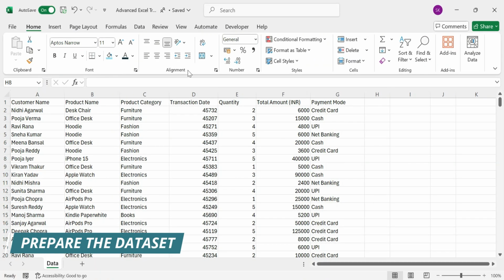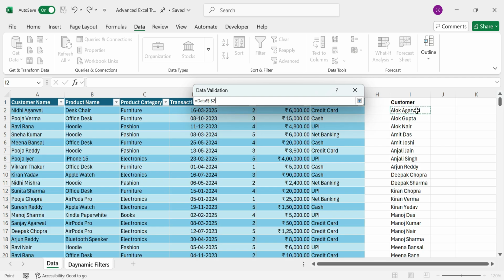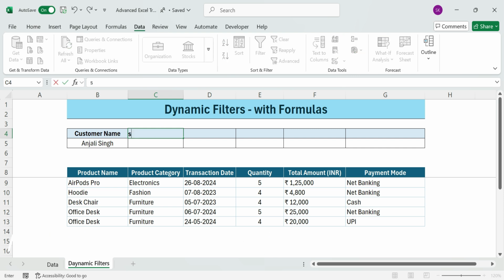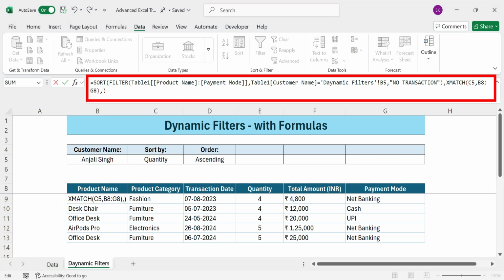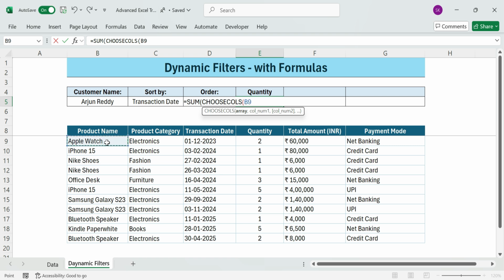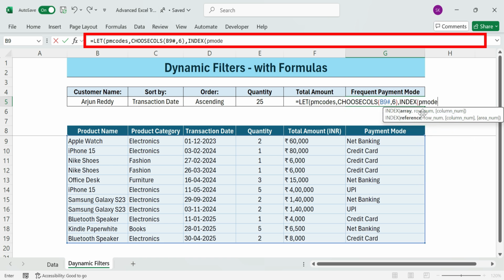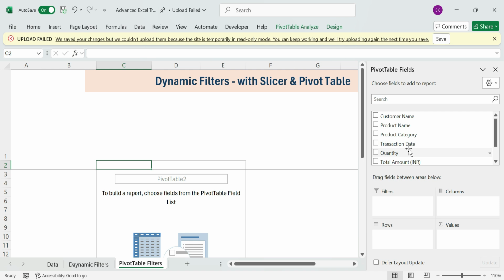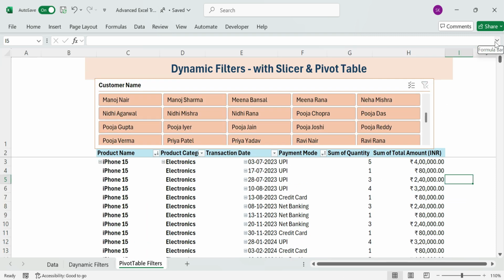Say Goodbye to Static Filters – Try This Dynamic Filter Hack!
Welcome to VedaKarna! 🚀

Tired of manually clicking filters in Excel? Discover faster, smarter ways to analyze your data! In this video, learn two powerful methods—Formula-based filtering and Pivot Table + Slicer filtering—to build dynamic reports that update in real time. Perfect for sales, inventory, employee records, and more. Say goodbye to manual filtering forever!

What You’ll Learn:
✅  "Preparing Your Dataset":
✅  "Creating Unique Sorted Lists for Dropdowns":
✅  "Filtering Data Based on Dropdown Selection":
✅ "Adding Dynamic Sort Options":
✅  "Calculating Dynamic Totals":
✅  "Finding the Most Frequent Payment Mode":
✅ "Visual Filtering with Pivot Tables and Slicers":
By the end of this video, you’ll have the skills to build a fully dynamic, interactive Excel report that updates instantly based on your dropdown selections. This means more insights and less manual effort for you!

Let’s dive in and transform the way you analyze data in Excel!

⏱ Timestamps:
0:00 - Introduction
0:32 - Prepare the Dataset
1:11 - Unique Sorted Dropdown Lists
1:33 - Dynamic Filters With Formulas
2:03 - Filter by Dropdown Selection
3:00 - Category-Wise Dynamic Sort
3:58 - Add Sort Options
5:04 - Calculate Dynamic Totals
6:01 - Total Sales Amount
6:41 - Most Frequent Payment Mode
7:57 - Optional: Pivot Table + Slicer Filter